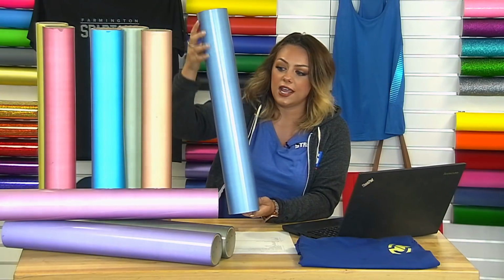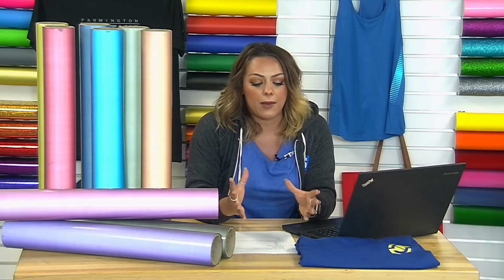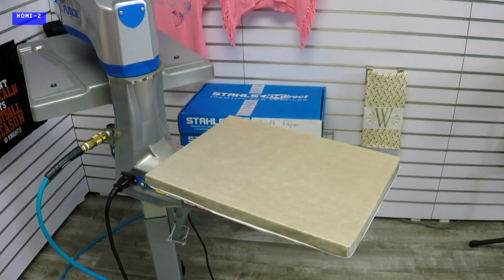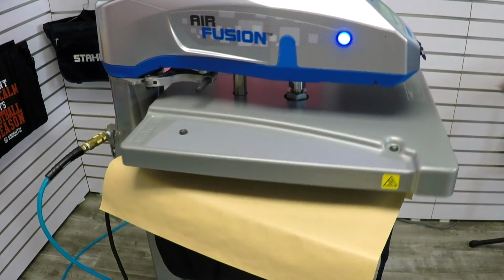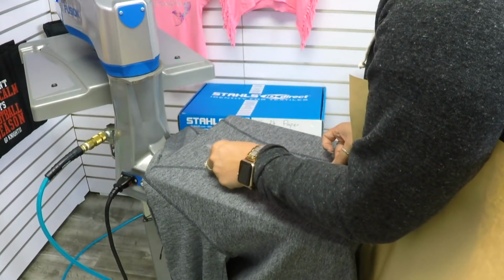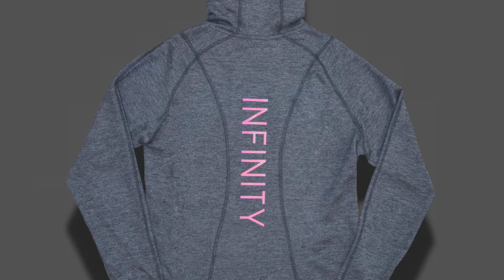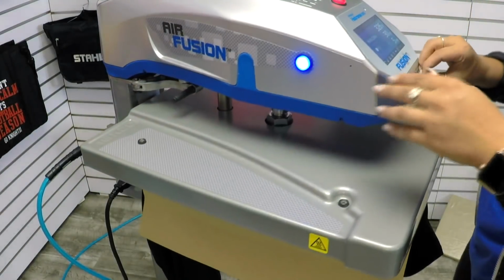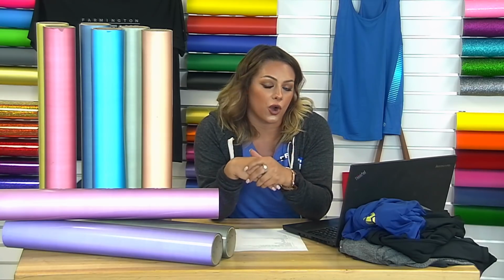All About Hi-Vis Color Reflect Heat Transfer Vinyl - Abridged Version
Hi-Vis Color Reflect heat transfer vinyl is a reflective finish with color. This HTV is easy to cut and weed, and Stahls' educator, Jenna Sackett, will go over everything you need to know about his exciting new product from Stahls' in the abridged version of this video.

for more information on this product.